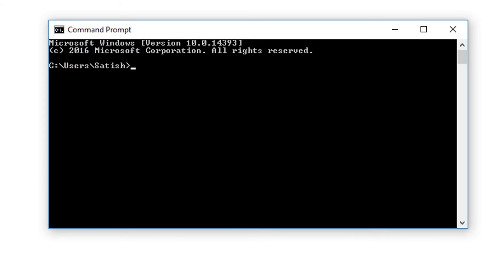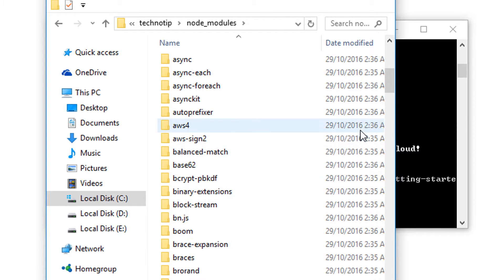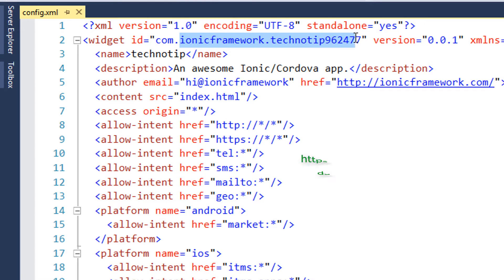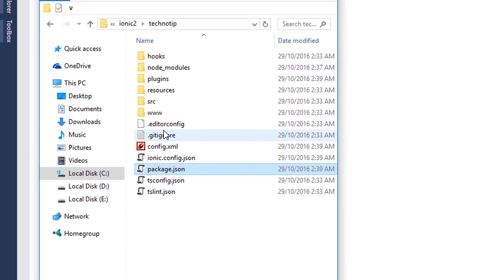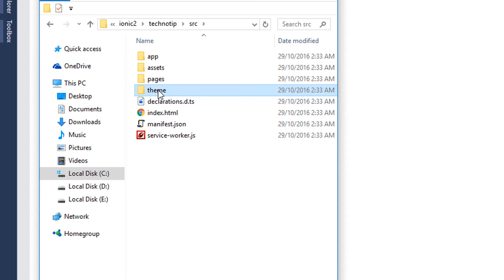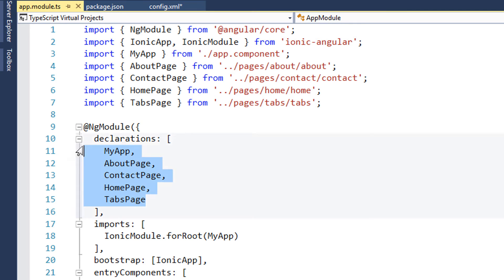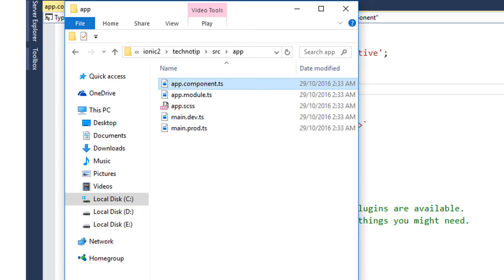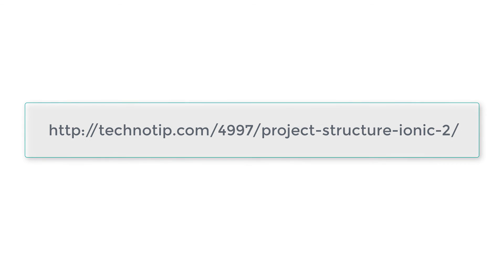Anatomy of an Ionic 2 Project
Before we move forward with coding, it’s important to know some of the files and folders present inside our ionic 2 project. Since you’re a beginner you might find this video to be confusing and fast paced. But let me assure you, this won’t affect your learning of Ionic 2. How much ever time you spend in understanding the anatomy of an ionic 2 cordova project, you won’t understand it properly until we start coding and utilizing these files and folders for our application needs.